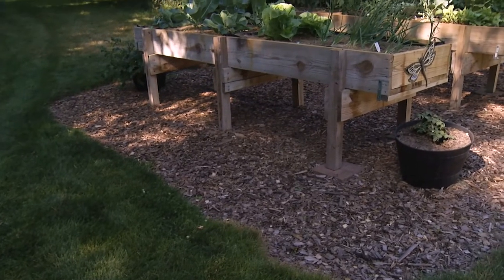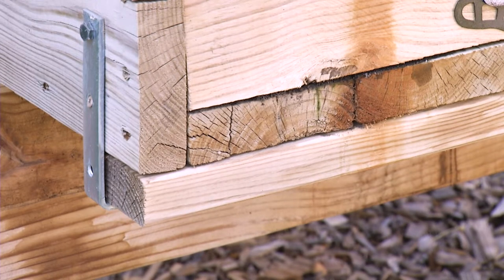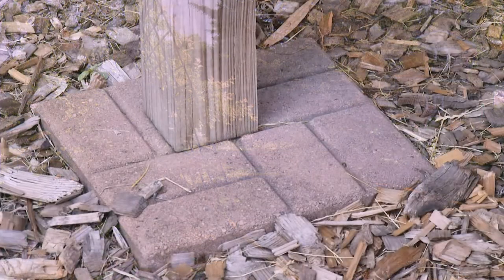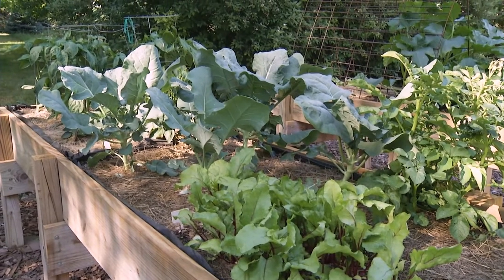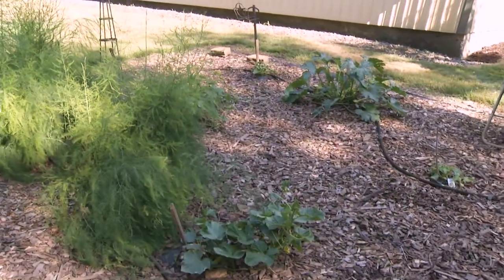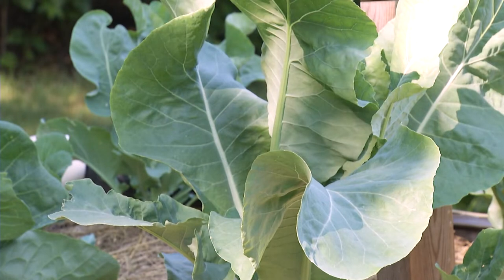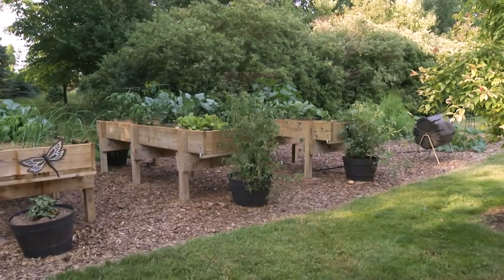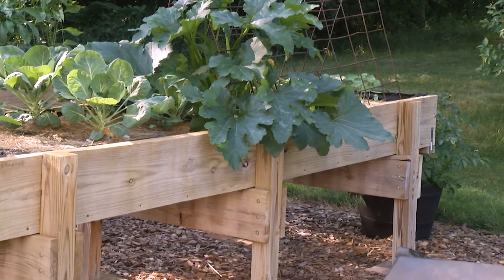Prairie Yard & Garden: The Family Haven | Raised Garden Beds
Jodi Hughes of Danvers, Minn. shows off her raised garden vegetable beds with host Mary Holm, that her husband Jesse and her children constructed for her as a Mother's Day present. She shares some tips and advice for watering, weed control, crop rotation and soil health.

Mary Holm returns for her eighth season as the host of Prairie Yard & Garden (PY&G) on Pioneer PBS.

Mike Cihak is the executive producer of PY&G -- the show that inspires well-being through the growing and enjoyment of plants.

PY&G is produced by Pioneer PBS. Production sponsorship is provided by ACIRA, Heartland Motors, Shalom Hill Farm and the Friends of PY&G.